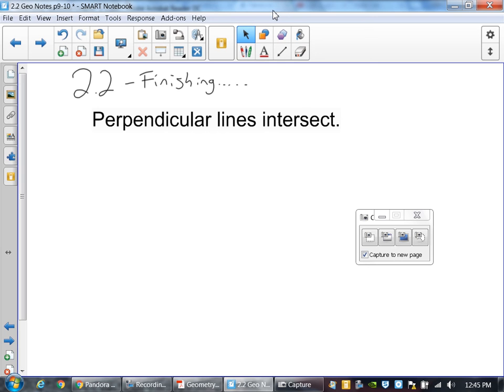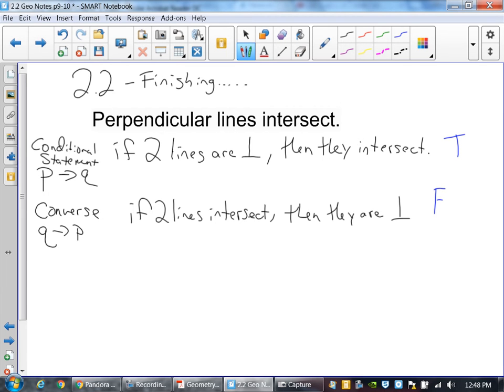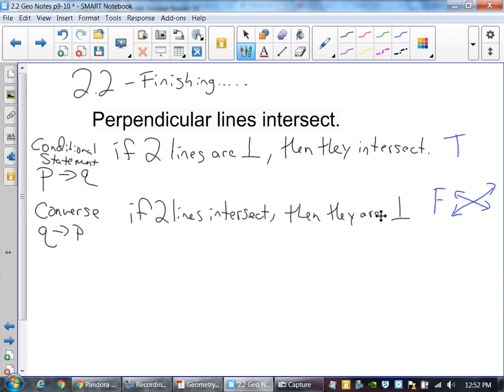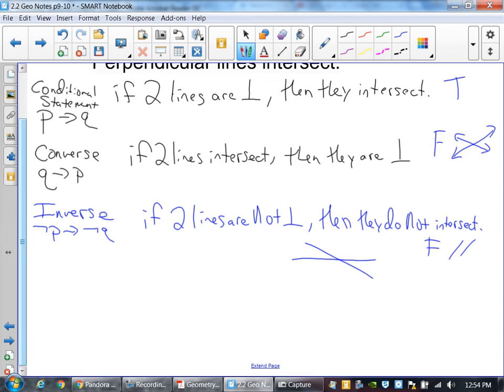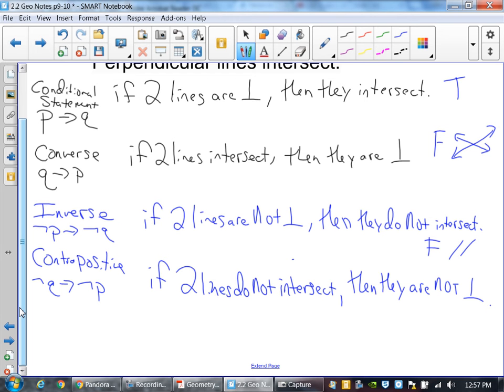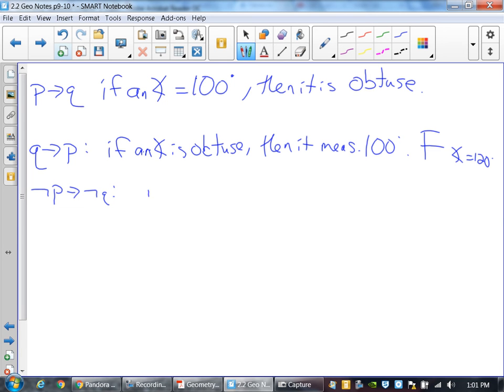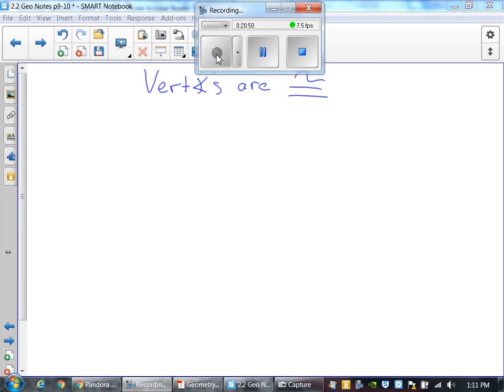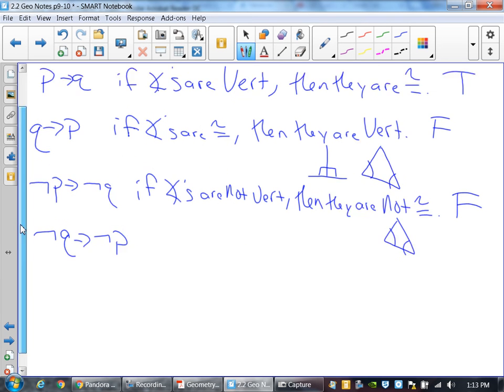September29 2 2 day 2 notes p9 10